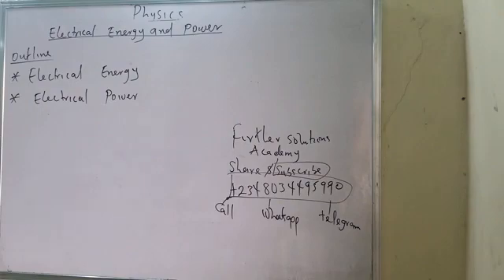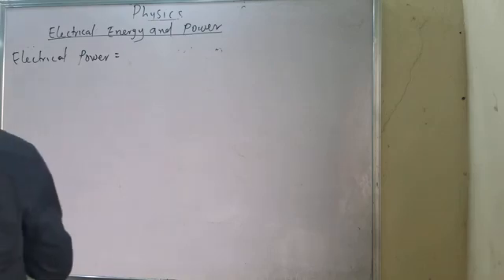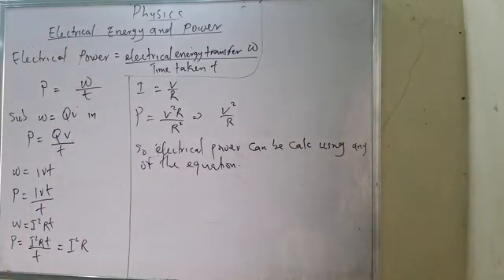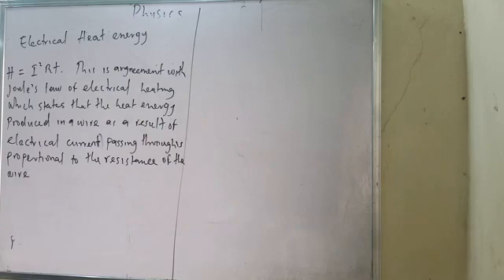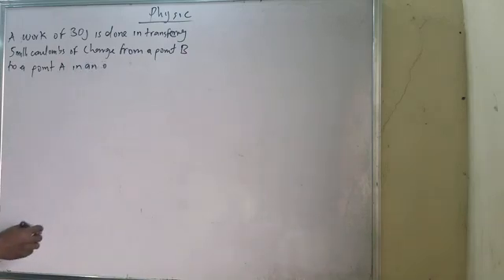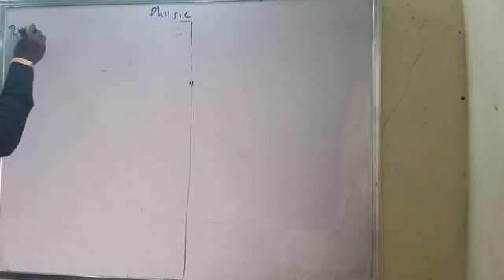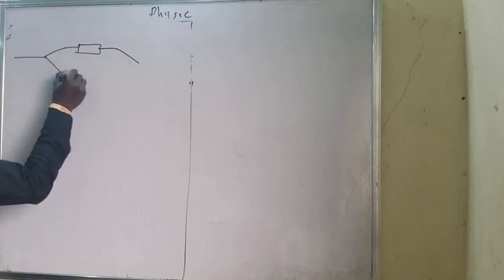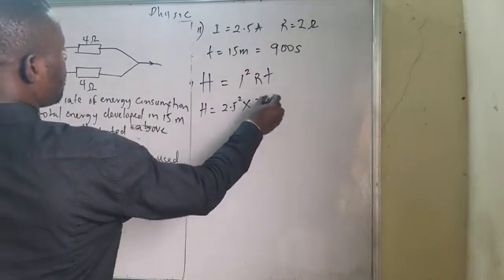Electrical Energy and Power